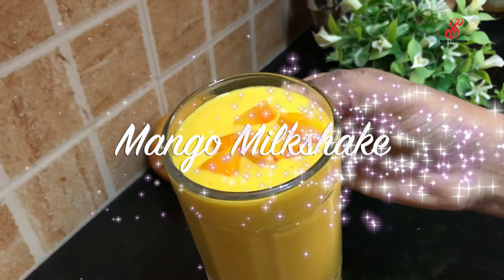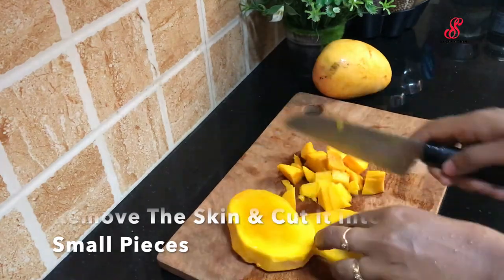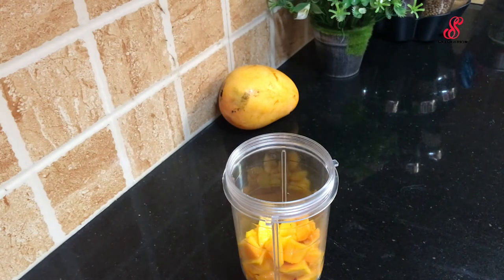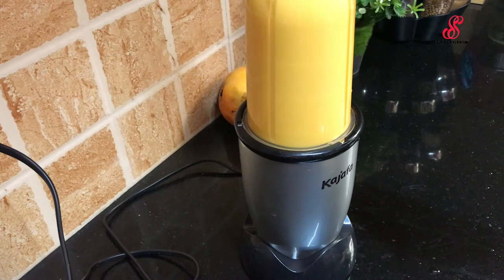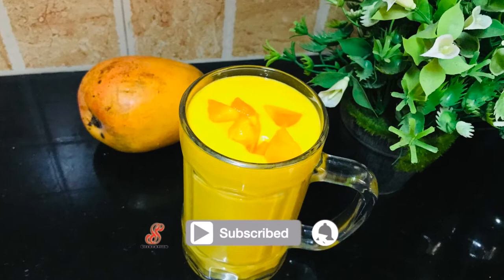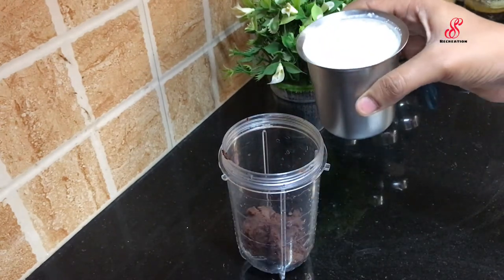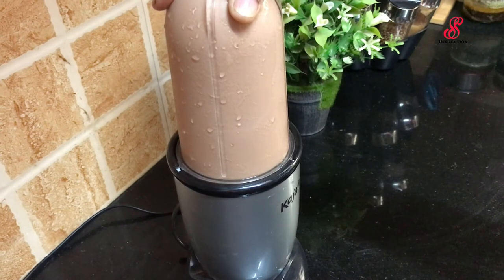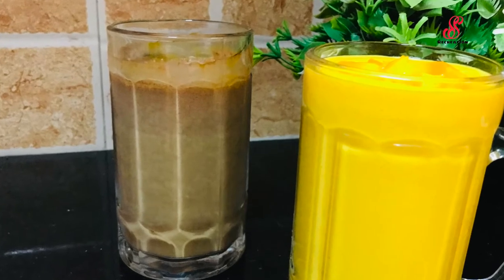Easy Mango Milkshake|Chocolate Milkshake|Milkshake Recipes|Summer Drink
Ingredients:

Mango Milkshake:

Mango 1
Ice Cubes

Chocolate Milkshake:

Dark Chocolate 2 tbsp
Ice Cubes